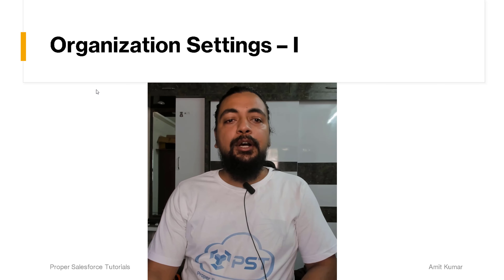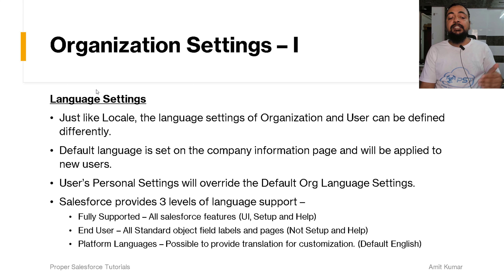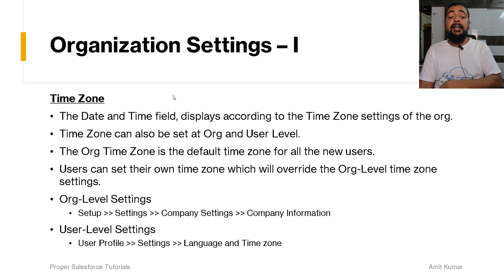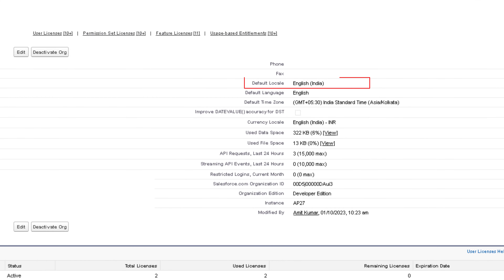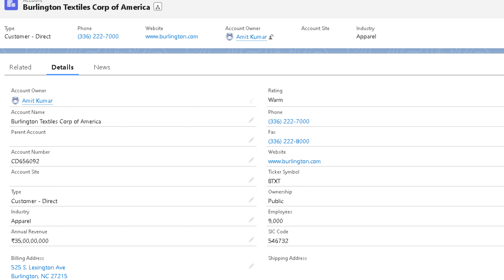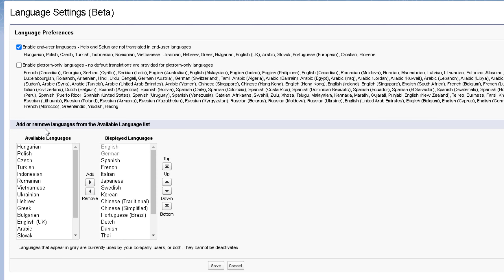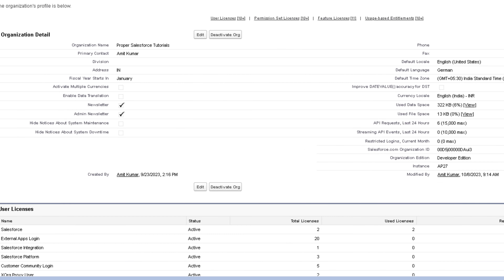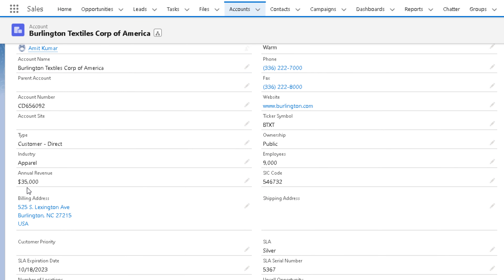Organization Settings - I - Course for Salesforce Administrator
This video explains Organization Settings in Salesforce Org theoretically and practically.
Topics Covered in this video are-
1. Company Information
2. Locale Settings
3. Language Settings
4. Licenses
5. Time Zone Settings
6. Currency

5. Apex Programming Level-5 (Part 1)

or